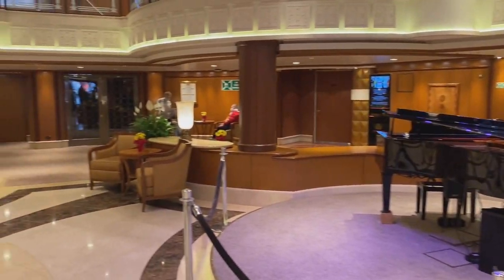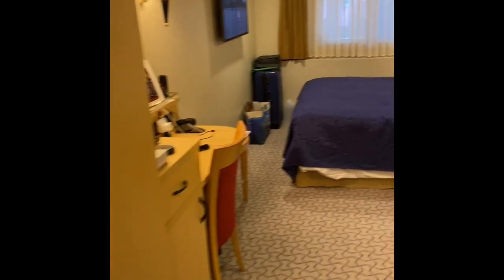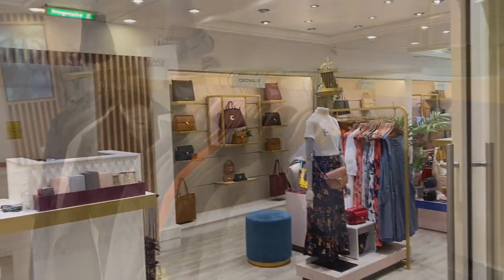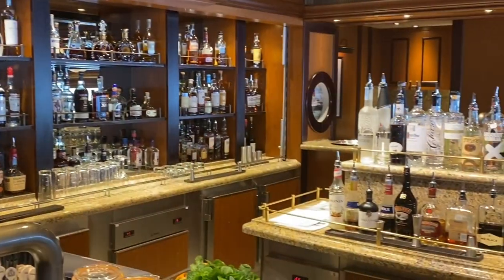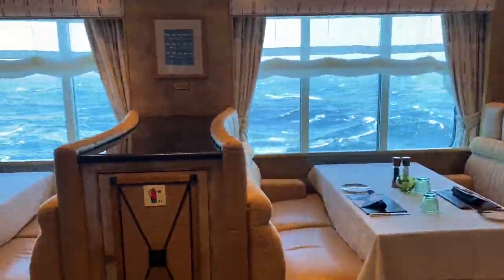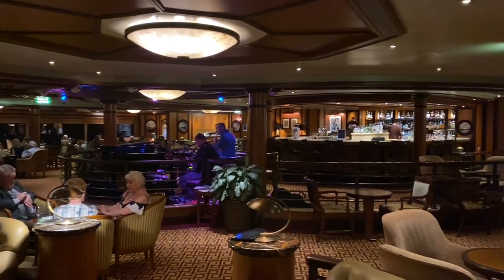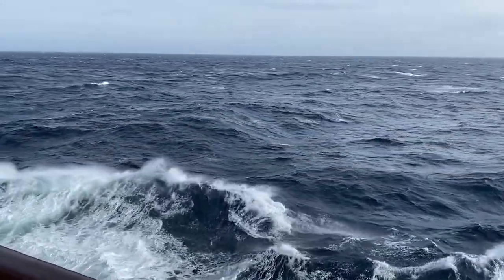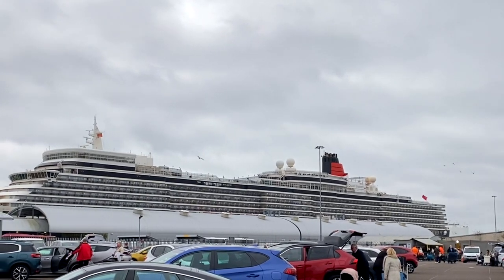Cunard Queen Elizabeth - a guide to the ship, restaurants, bars & entertainment. Click subscribe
Step on board Cunard's elegant ship, The Queen Elizabeth as we cruise from Southampton. Enjoy my tour of the ship as I explore the restaurants, bars, entertainment and activities on board.

I hope this is a useful guide to give you an insight into life on board a Cunard cruise. Its a beautiful ship, with wonderful service, food and entertainment. It's a 5 star experience and a glorious way to enjoy a beautiful ship and visit glorious ports of call.

Tim